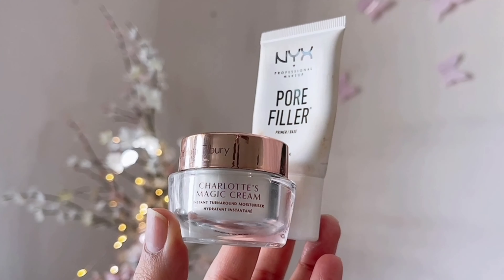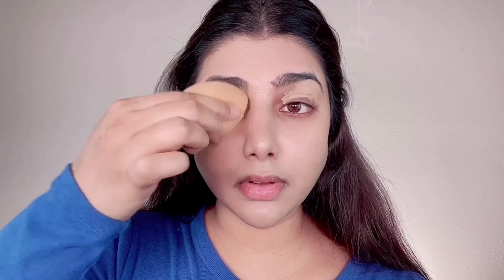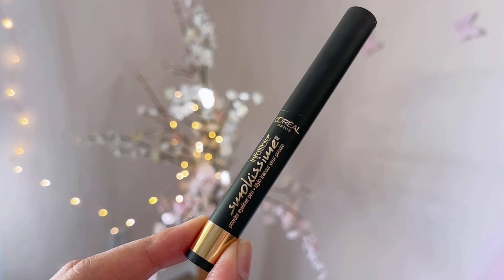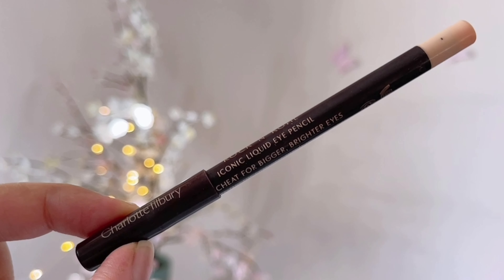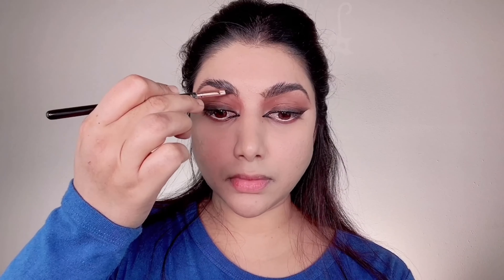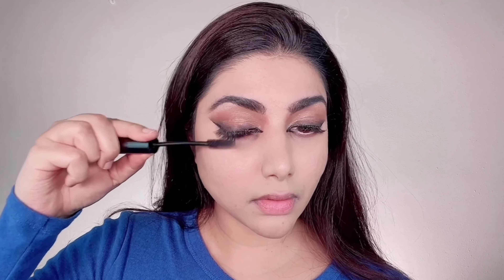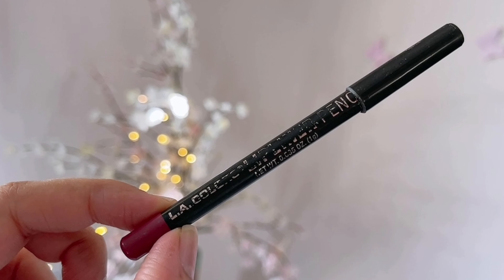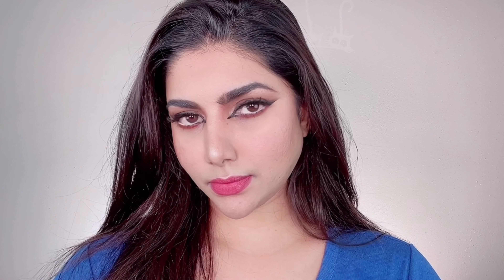Smokey winged eyeliner | foxy | makeup tutorial | easy | quick | beginner | tips | simple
Hi my lovelies and welcome back to my channel and if you are new here then helloooo thankyou so much everyone for watching and the support so today I will be showing you how to achieve a foxy Smokey winged eyeliner makeup look which is very unique and trendy right now and this is a beginner friendly makeup so you can achieve this if you follow these steps tips and tricks.

The trend is allegedly inspired by Bella Hadid who often sports a foxy eye makeup look to give the illusion of elongated eyes. As for why it’s fox-like, it’s because it has sharp inner corners and an extended wingtip. Some even go as far as shaving their eyebrows thinner, contouring the sides of their nose to make it look sharp, and pulling their hair back for photos to give an even more lifted look. It’s also a recreation of almond-shaped eyes, much like Bella Hadid and Kendall Jenner’s.
Smokey eyes are dramatic, daring, and bold, and they’re perfect for everything from a night out to a special occasion. Even better, with a little practice, anyone can pull off this versatile look. Any color can be used to create a smokey eye, although you will need at least three shades of a similar hue. While black and gray are common options for smokey eyes, you can use brown tones, or you can get creative with purples, greens, blues, or any other color you like!

Products used:

NYX born to glow naturally radiant foundation - light
It cosmetics cc cream - natural tan
Mac prolong wear concealer - NC 35
Violet voss olive you forever eyeshadow palette
L'oreal Paris infallible smokissme powder eyeliner pen - black smoke
Dragon liquid eyeliner
Charlotte Tilbury rock n kohl kajal eye pencil - nude
Maybelline lasting drama matte eye pencil - rusty terracotta
Rimmel London stay matte mattifying setting powder - creamy natural
HUDA beauty false eyelashes - Giselle
NYX worth the hype volumising and lengthening mascara
The balm cosmetics take home the bronze powder - Thomas
The balm cosmetics Mary louminizer highlighter
Milani flowers of love blush and highlighter palette
LA Colors lip liner - sienna
Wet n wild mega last liquid lipstick - berry recognise

And also the diy masks i show may cause allergic reactions so please patch test them before applying that directly on to your hair or skin.

This channel is not responsible if you have any allergic reactions to the diy masks or products that I show or use.

Aparna Chand 😘😘